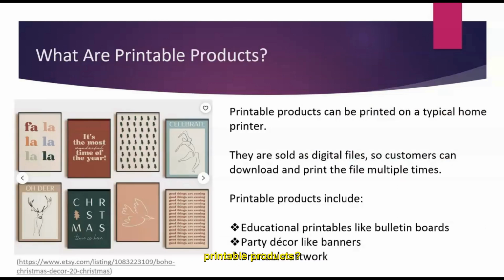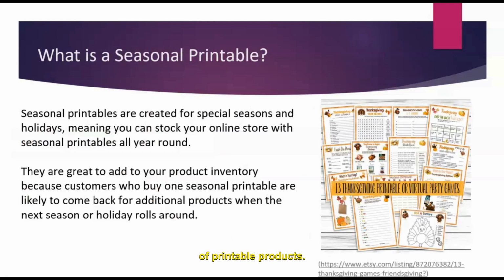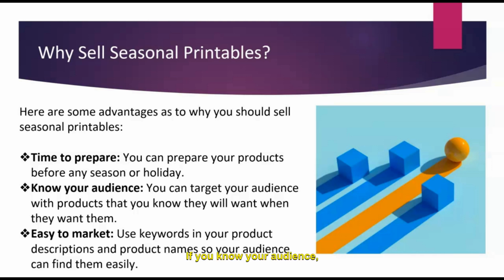What is a Seasonal Printable?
In today’s tutorial, I am going to show you How to profit from this type of free content so you can gain more knowledge on what a Seasonal Printable is? I can’t wait to share this information with you! About Amy Amy Harrop is a writer, product creator, and trainer. As a Marketer, Author, and Content Publisher, she loves helping people create multiple content income streams. Her goal is to share what she’s learned with anybody who needs help navigating the crowded online marketplace and finding their way in it. She’s created dozens of products, courses, and trainings designed to help you: Identify what makes you special Create content that communicates your expertise and value Amplify your voice so that the people can hear you Unlock the profit power of online content She currently lives in the Northern Idaho area with her husband and two cats.